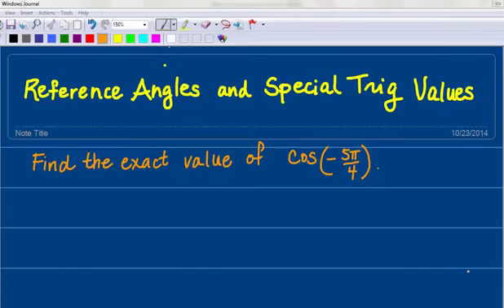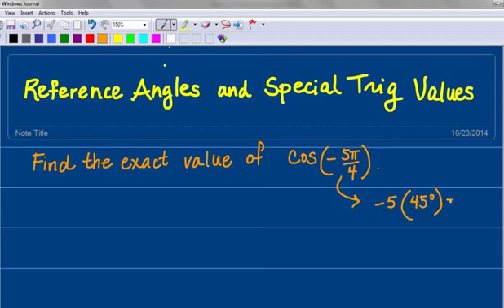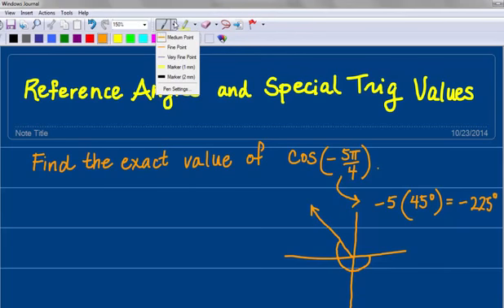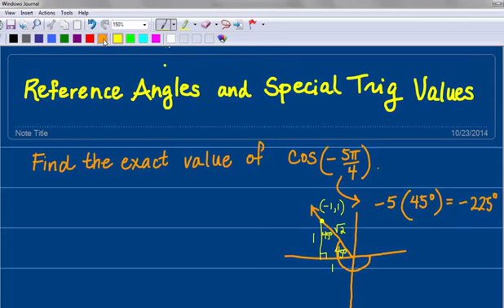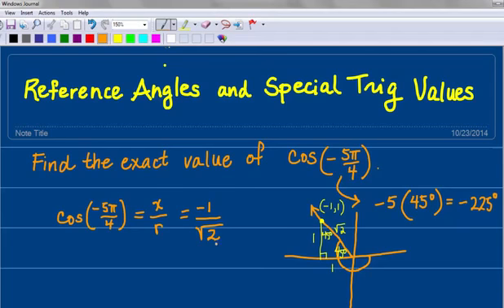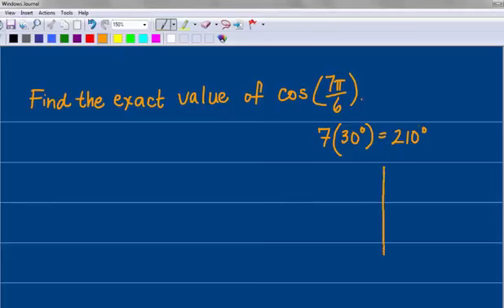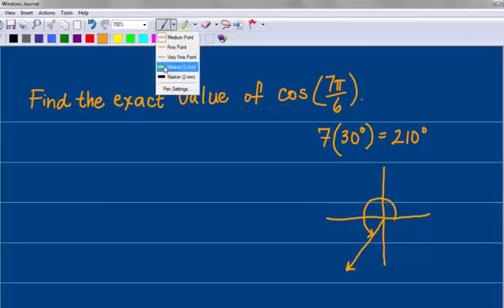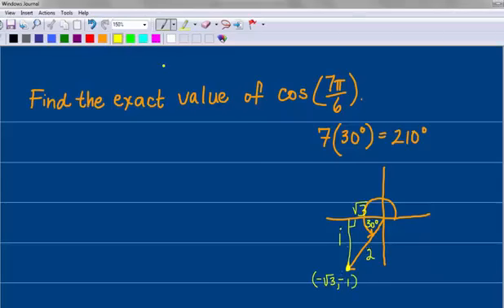5.4 2. Reference Angles and Special Trig Values